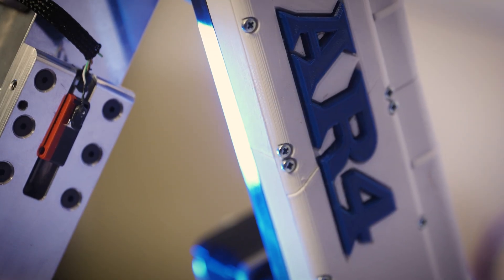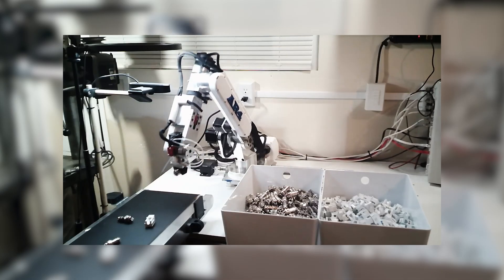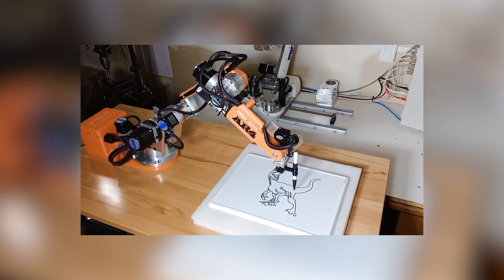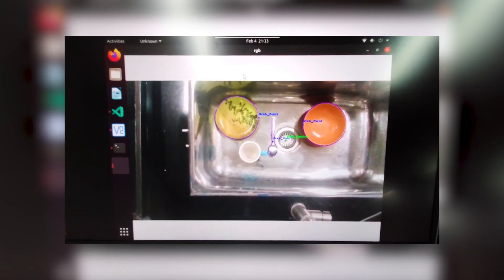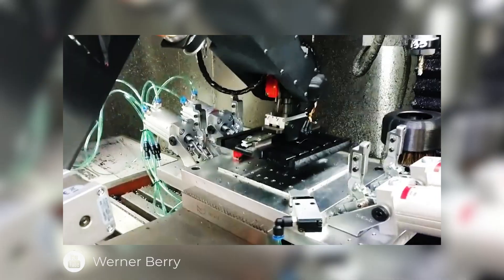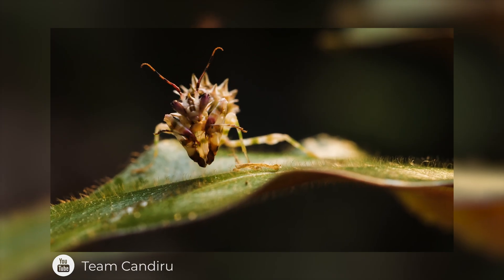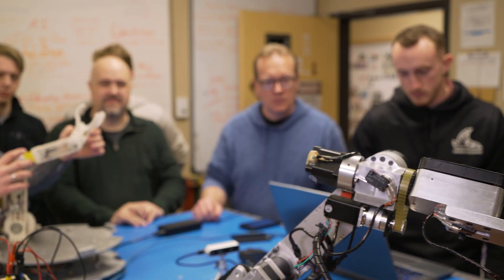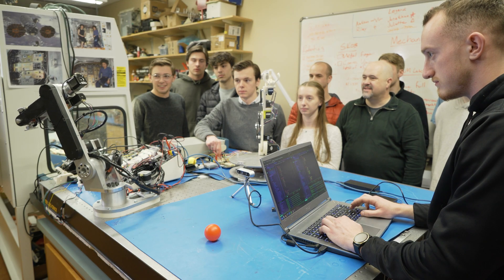Affordable 6 Axis Desktop Robot Arm - educational & industrial DIY robot kit - Arduino controller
The AR4 6 axis robot arm uses an Arduino based controller and Python interface.  This 6DOF arm is widely used in educational - STEM programs, industrial tasks, business startups,  filming and videography applications as well as the hobby community and robot enthusiasts.

You can download all the 3D print files, software, manuals and source code for free